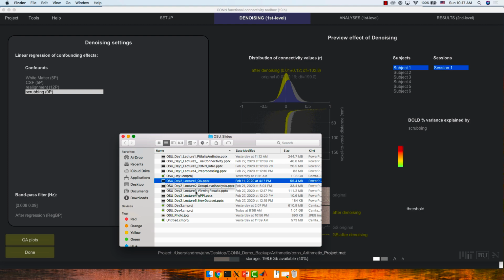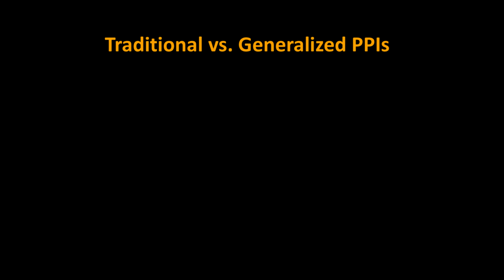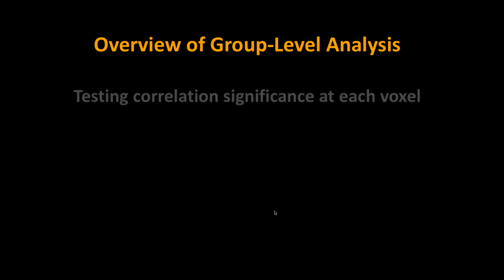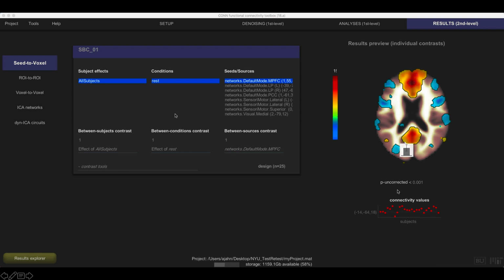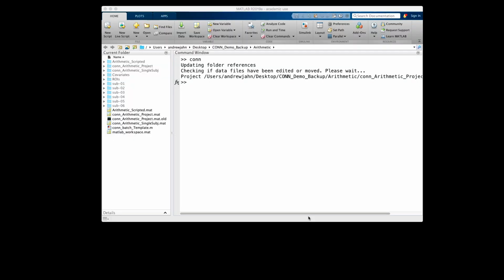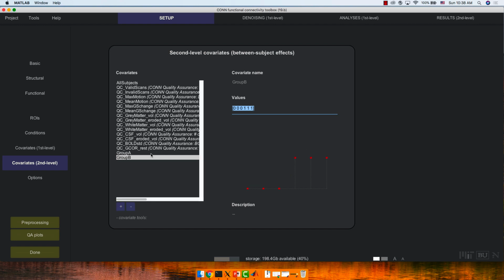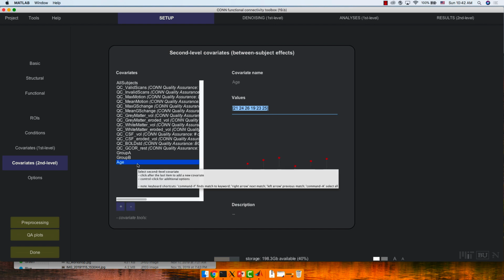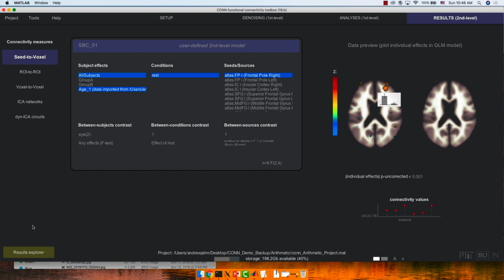OSU Workshop, Part 5: Group-Level Analysis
How to perform a group-level analysis in the CONN toolbox.

Table of Contents:

00:51 - Introduction
02:54 - Review of Psychophysiological Interactions (PPIs)
07:20 - Revisiting the Setup Tab
09:35 - The 1st-Level Tab
11:17 - The 2nd-Level Tab
15:01 - 2nd-Level Covariates
16:41 - 2nd-Level Demonstration

Lecture given at The Ohio State University, March 1st, 2020